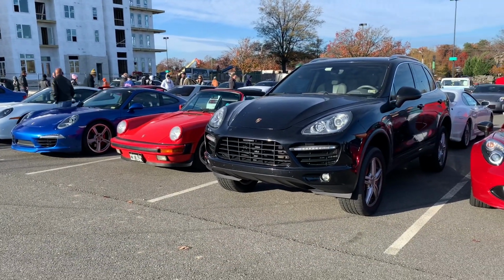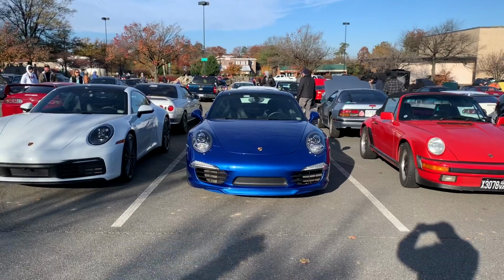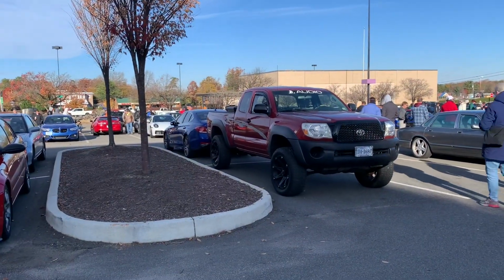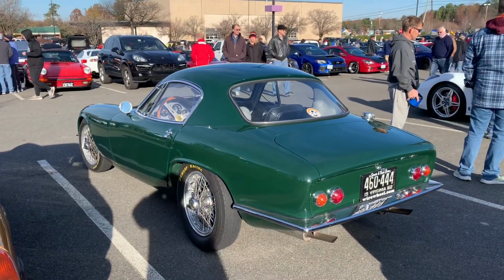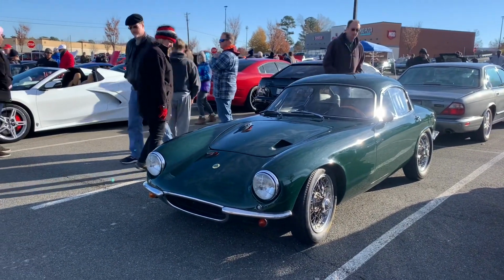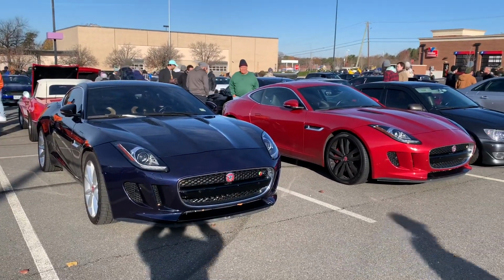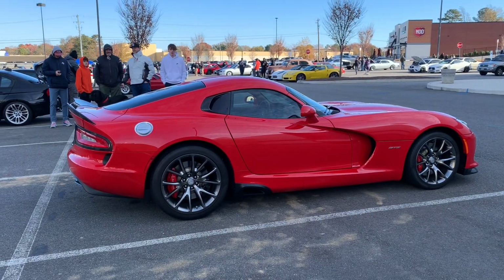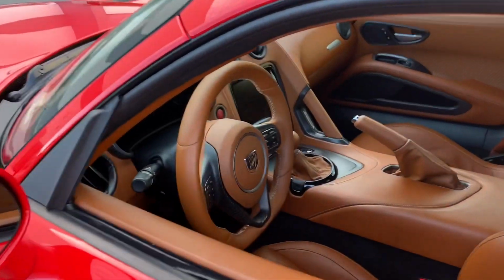Cars & Coffee 11/27/2021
Song
THE WALL
Writers
Roger Waters, David Gilmour
LatinAutor - PeerMusic, CMRRA, BMG Rights Management (US), LLC, MINT_BMG, Pink Floyd Music Publishers, LatinAutorPerf, and 15 Music Rights Societies